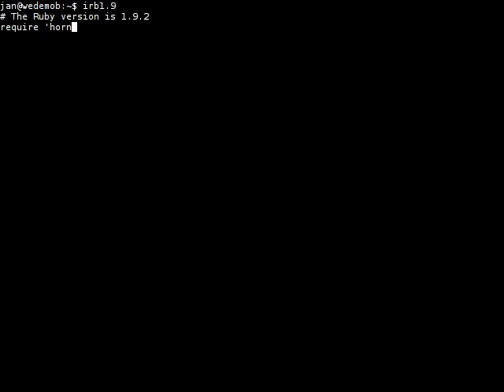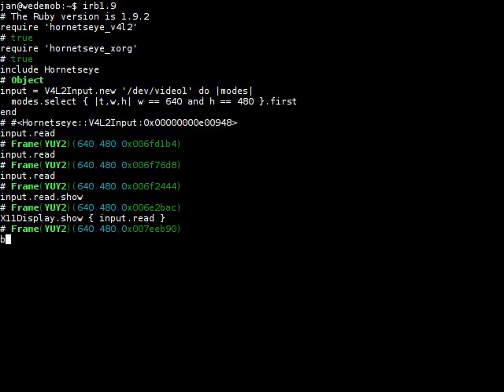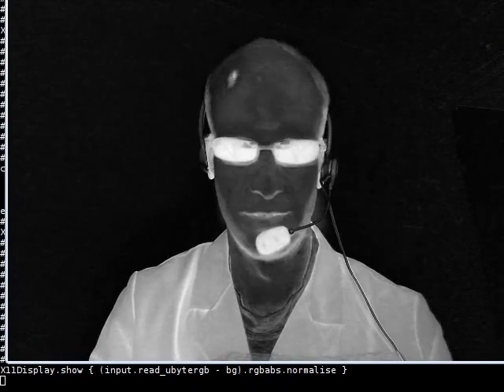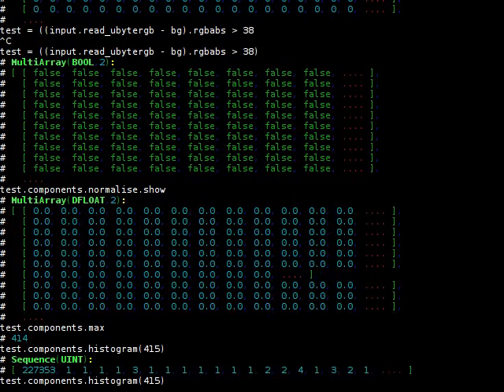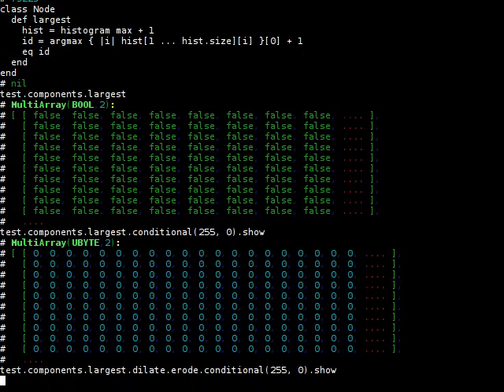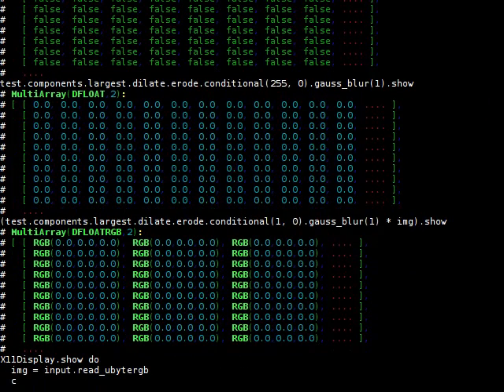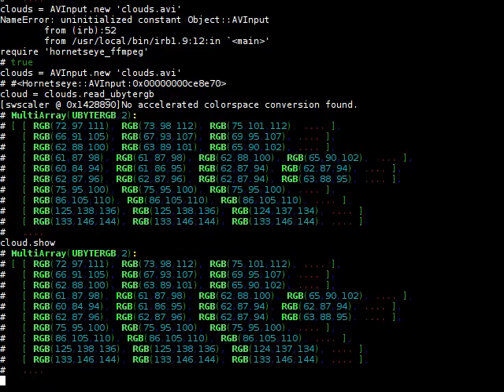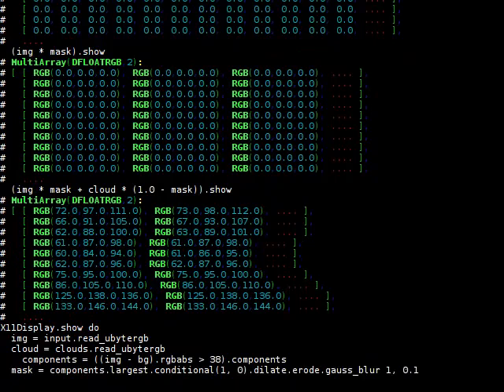Background replacement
This is the first episode of my new Computer Vision for the Robotic Age podcast. This episode is on replacing the background of a live video with another video. The background replacement algorithm is implemented live using the HornetsEye real-time computer vision library for the Ruby programming language.